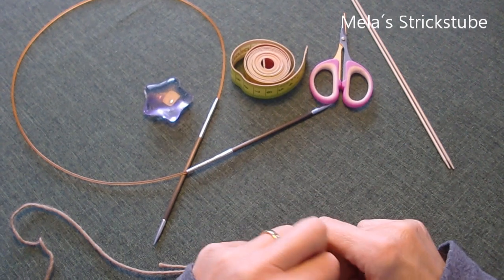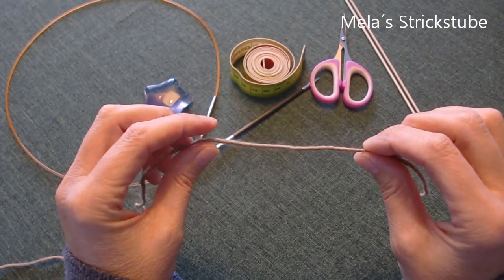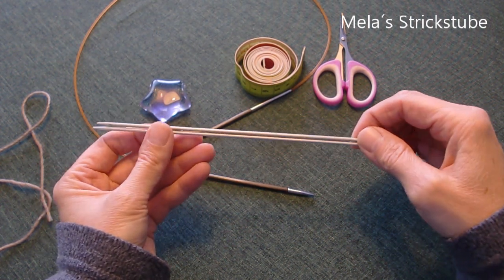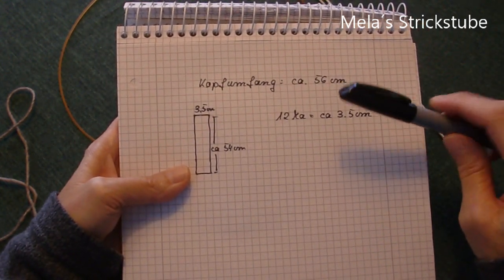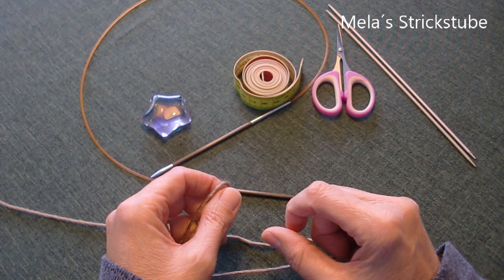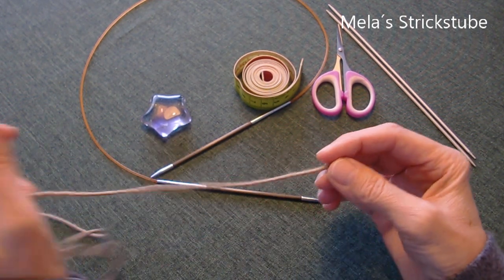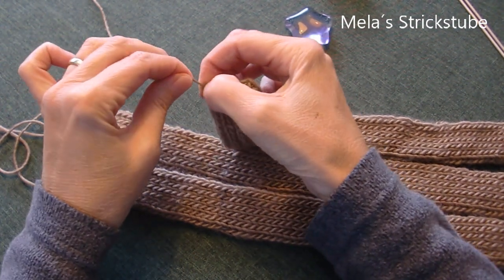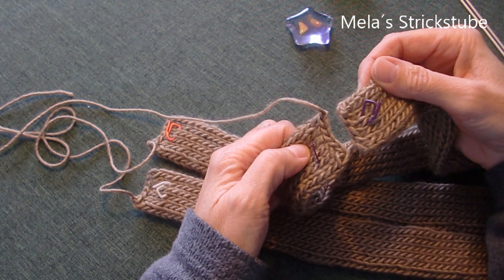Ragmela 63 - Zopfstirnband stricken